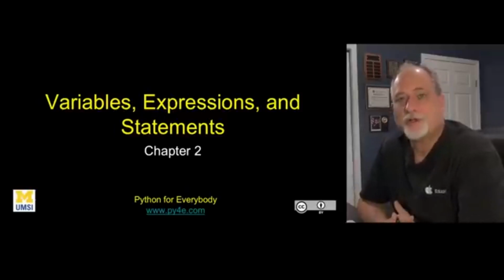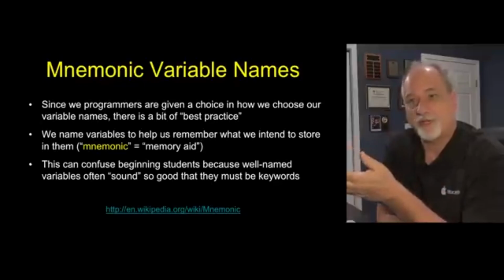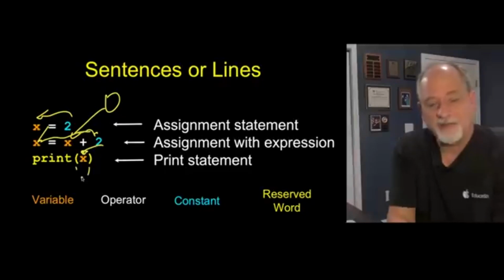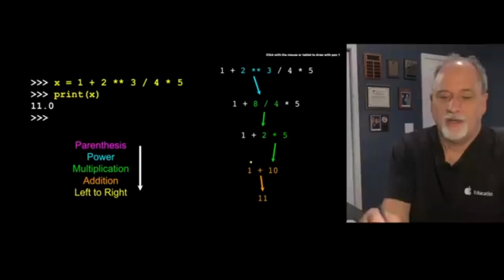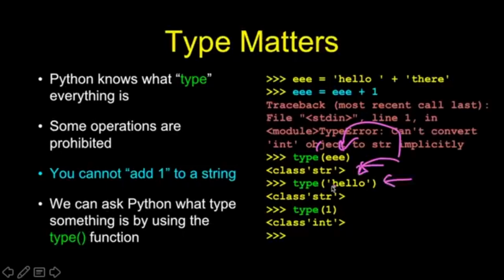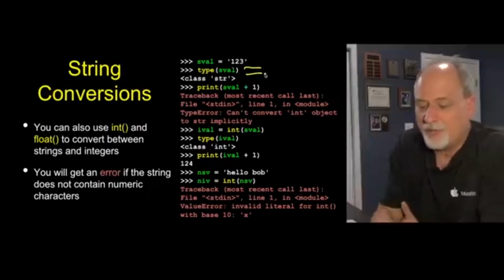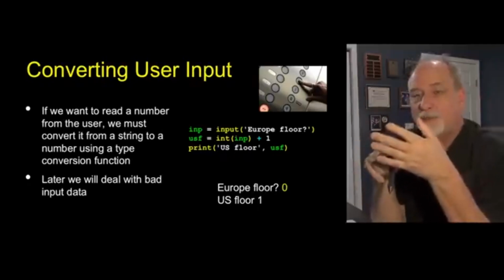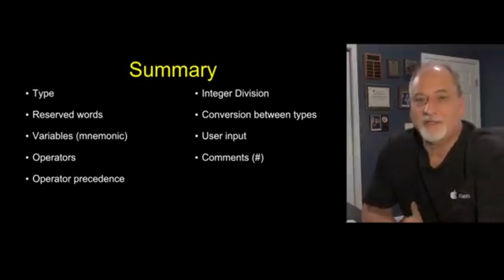Python for Everybody Part 6 by Dr. Charles Severance - Full University Python Course | ScienceKUN